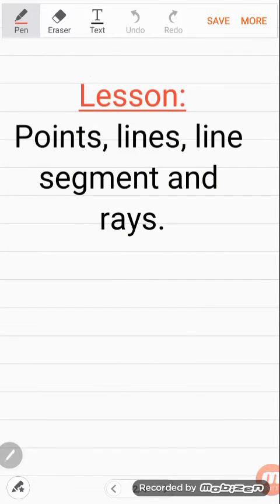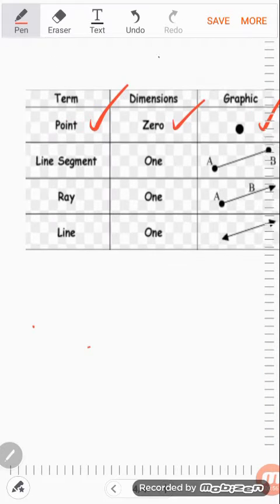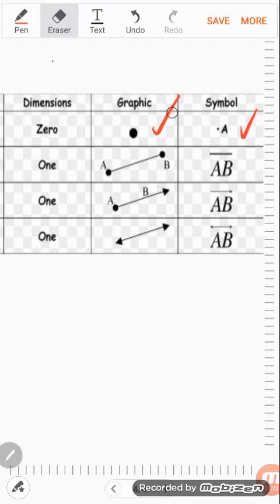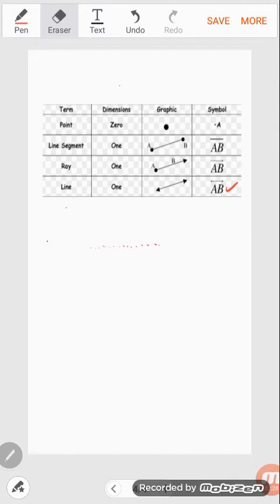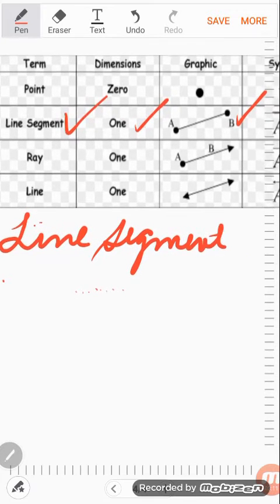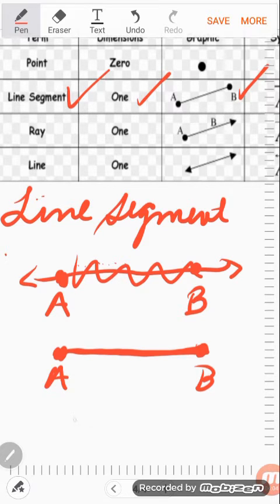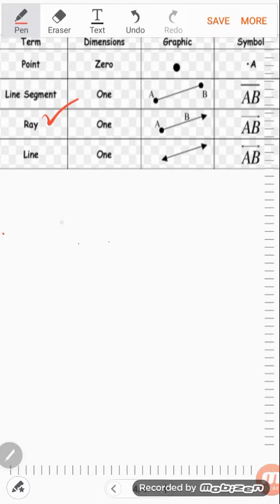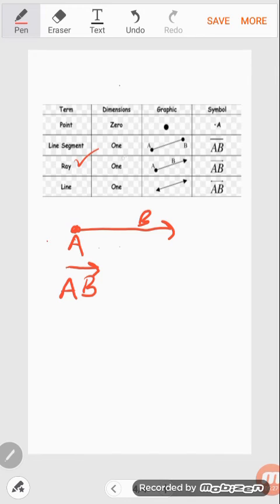Geometry Lesson # 5: Points, lines, segments and rays.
Basic geometryvpostulates